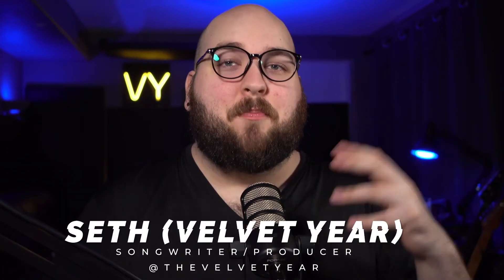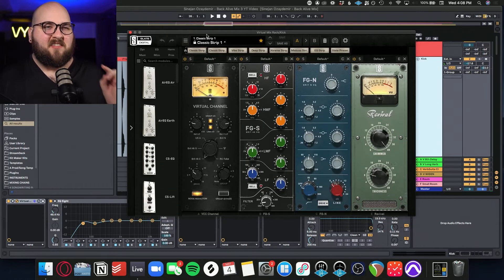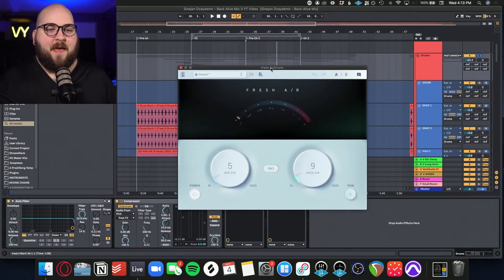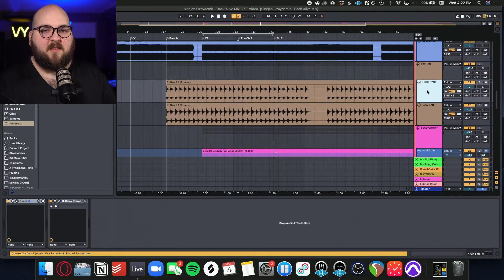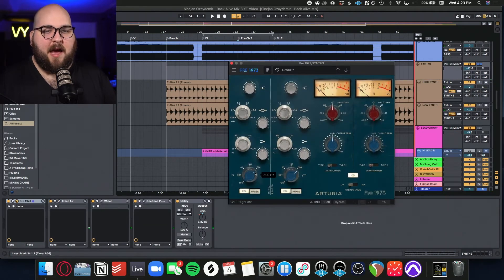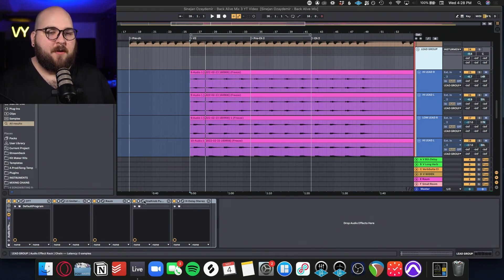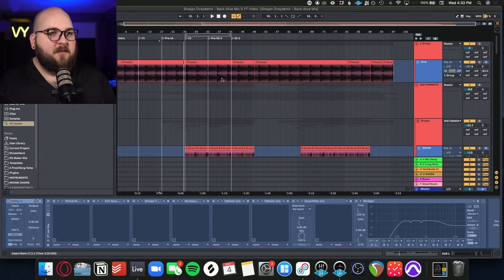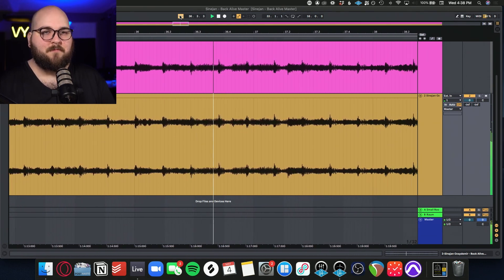Sound Like Ed Sheeran: House-Pop Tutorial (Songwriting, Production, Mixing, Mastering)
Chapters:
Intro 0:00-0:39
Plug 0:39-1:04
Track Listen 1:04-2:44
Kick 2:44-4:06
Grouping 4:06-4:56
Drums (minus Kick) 4:56-5:40
Risers/Claps/SFX 5:40-6:59
Bass 6:59-9:30
Synths 9:30-10:43
Guitars 10:43-11:56
Layered Lead 11:56-12:40
Vocal Chop 12:40-13:30
Vocals 13:30-15:20
Mastering Parallel Compression 15:20-16:19
Review 16:19-17:48